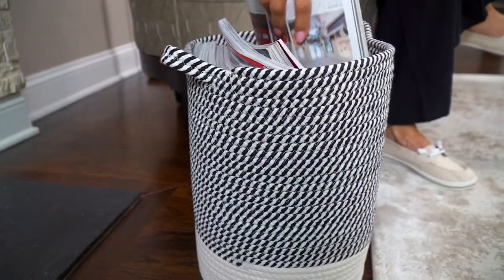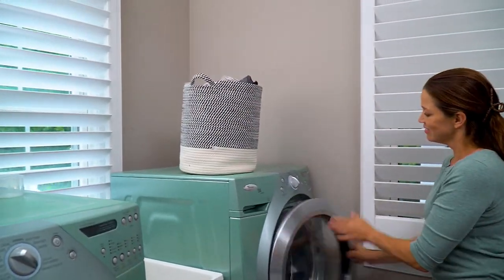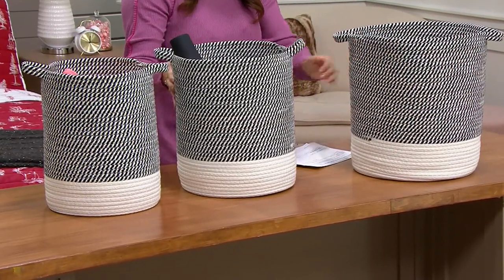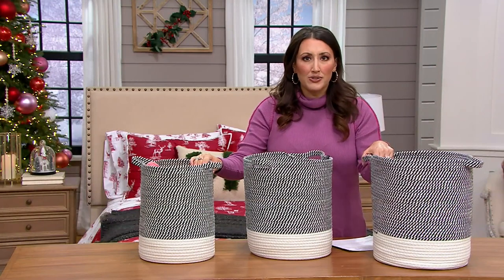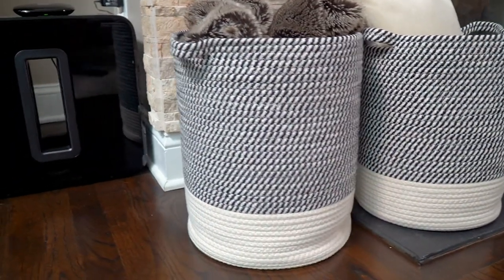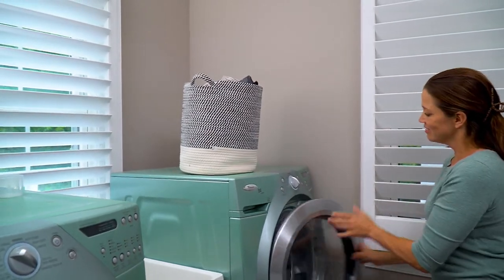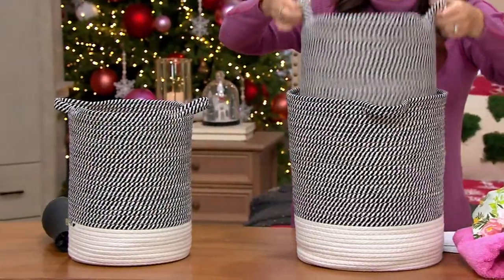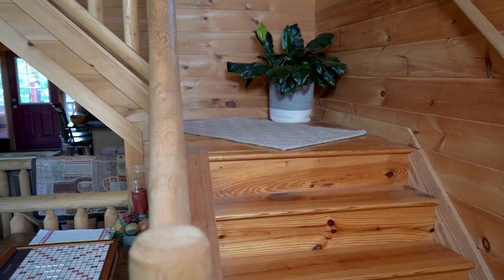Honey-Can-Do Set of 3 Rope Baskets on QVC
Honey-Can-Do Set of 3 Rope Baskets

Instantly add a decorator's touch -- and plenty of storage -- with this set of cotton rope baskets. Use for toy storage, as laundry bins, hampers, closet organizers and more. From Honey-Can-Do.